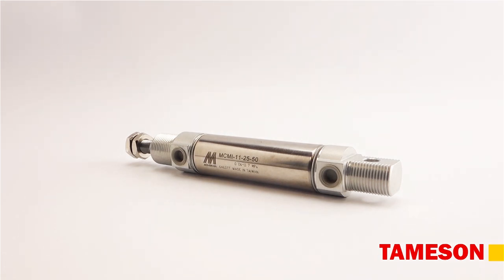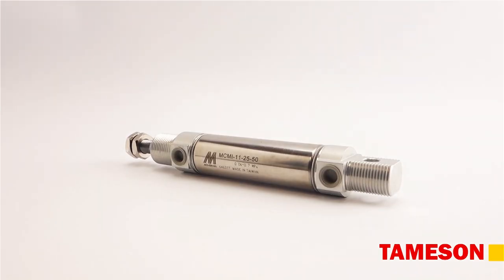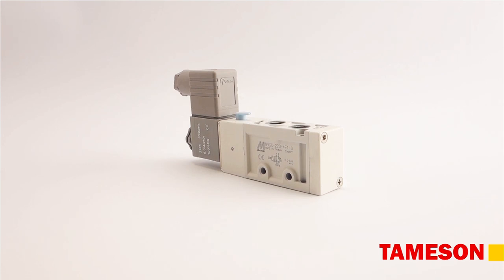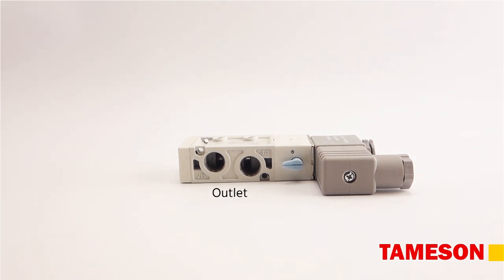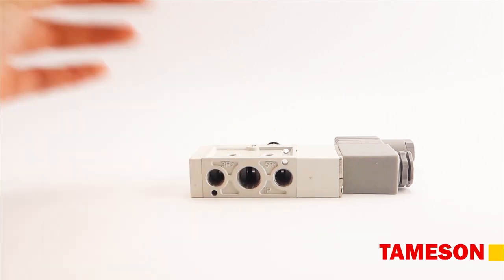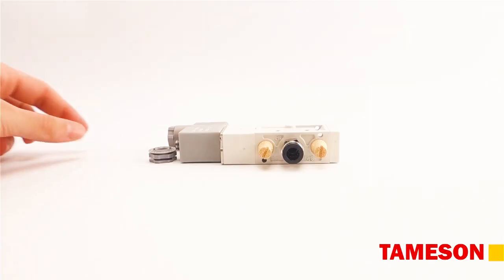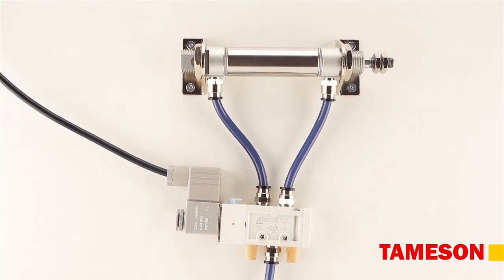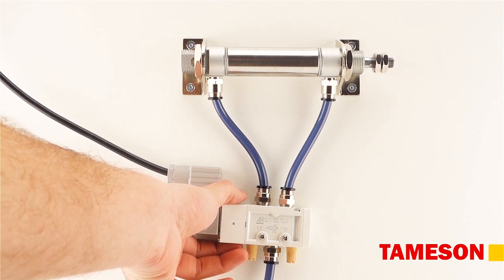How to control a pneumatic cylinder with a 5/2 solenoid valve | Tameson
Connect and operate a double acting cylinder using a 5/2-way pneumatic solenoid valve.

Tameson is your online specialist for fluid control. On our website you will find very clear information and tools to directly order the right product for your application. We have over 15,000 products in stock with new product types and variants added on a continual basis. Solenoid valves, ball valves, pneumatic cylinders, hoses, fittings, etc. you name it we have it or can get it. Our engineering support team and global delivery options allow for new and existing customers (B2B & B2C) to get the right product(s) at the right cost.

TAMESON NEWSLETTER SUBSCRIPTION:
It is straight forward, no nonsense, and full of relevant information about the fluid control industry once a month.